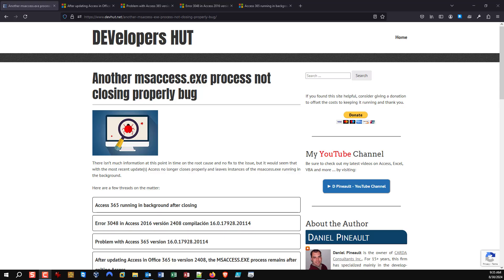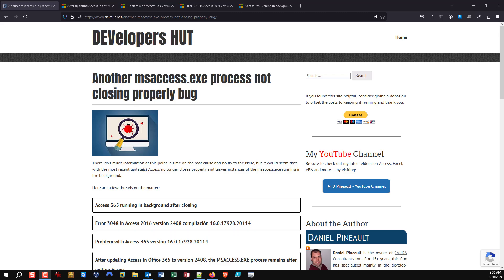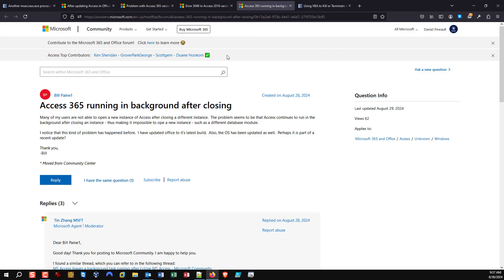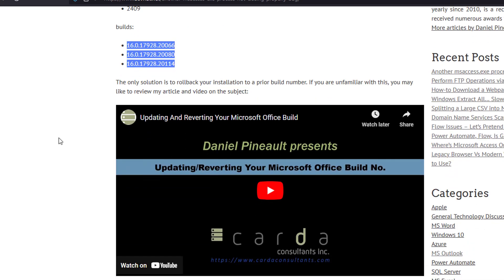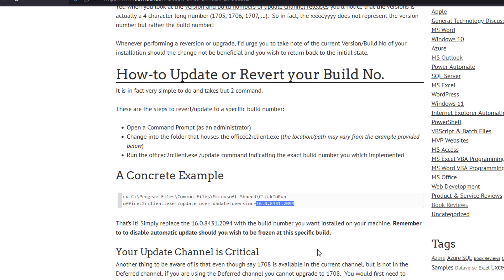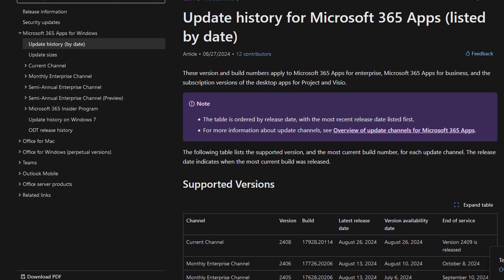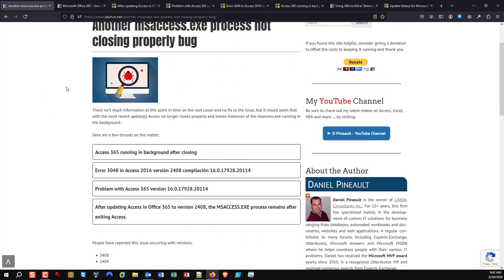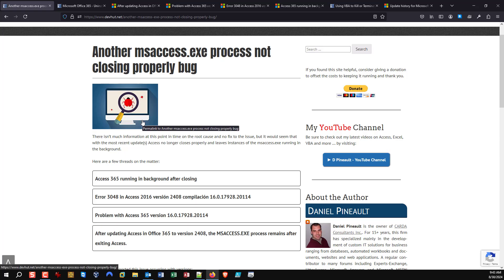Microsoft Access - msaccess.exe process hangs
*** Be sure to look at my article as more information has been provided there since this video was published! ***

It would seem that the latest update(s) have broken Access and made it so that even after you close your database it is possible that the msaccess.exe process remains running behind the scenes (commonly referred to as a hung process, hidden process, ...).

Some of the symptoms being reported by users include:
     • Error 3014 – Cannot open any more tables.
     • Error 3048 – Cannot open any more databases.
     • Error 3045 – You attempted to open a database that is already open by user ‘Admin’ on machine ‘….’.
     • Inability to close Access (close button does not work)

Microsoft is aware of the situation and we are all awaiting them to officially publish a 'fixes and workarounds' page on the subject and hopefully a fix is forthcoming.

Also, if you do kill the msaccess.exe task forcibly, do not forget the then go and delete any associate lock files!

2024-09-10 - We have a FIX! Be sure to checkout the article linked below for all the details.